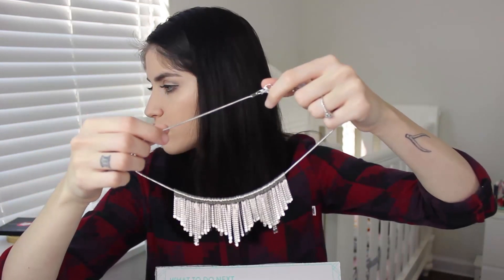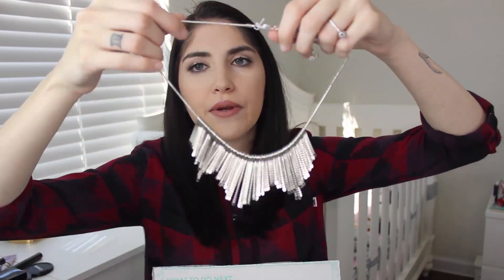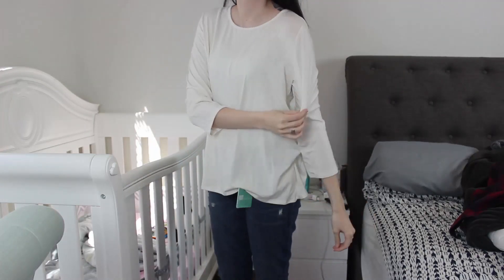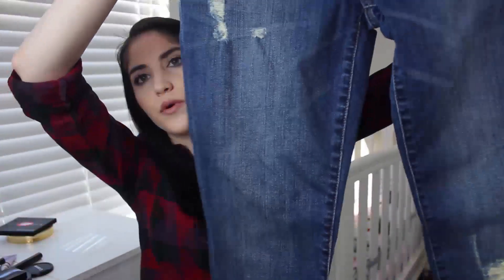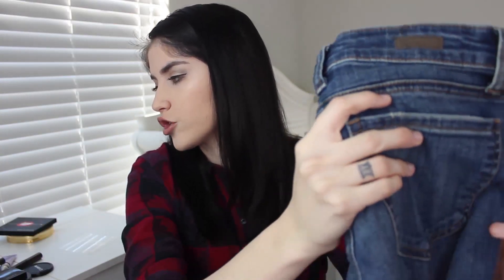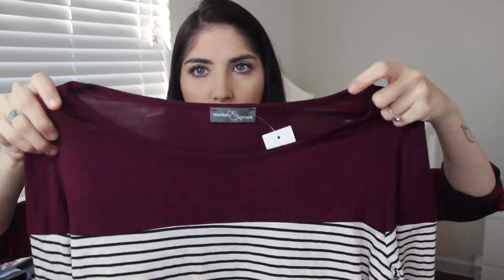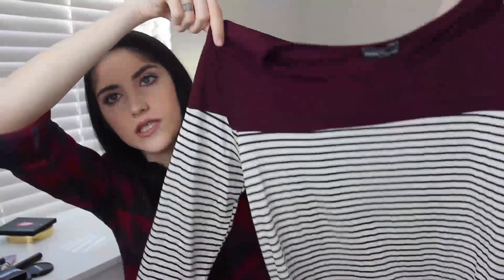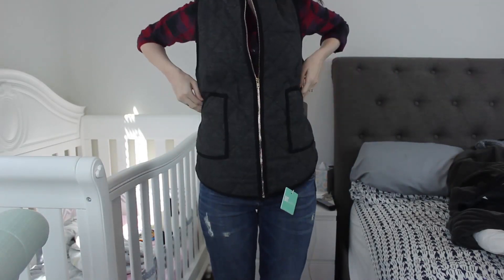Stitch Fix #1 | January 2016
SERIOUSLY, the vest though. I'm still obsessing over it right now.

On my nails: Nothing
My shirt is from: Vans
On my lips: Colourpop Lippie Stix in Oh Snap